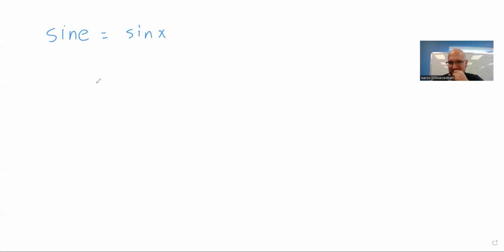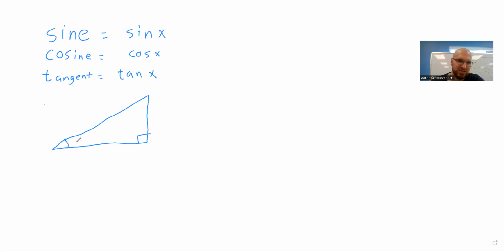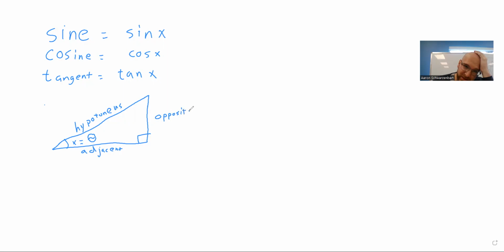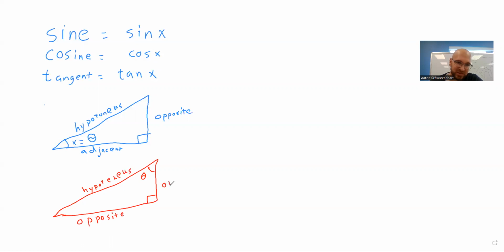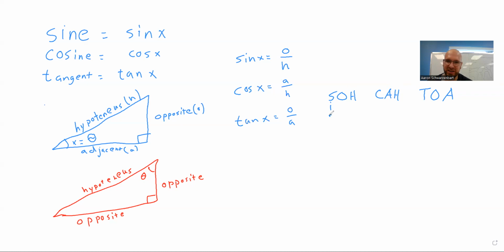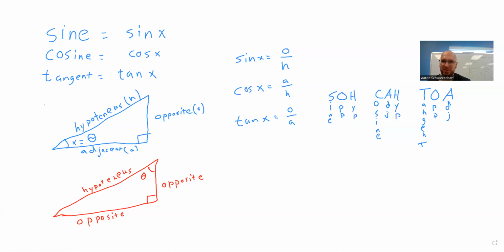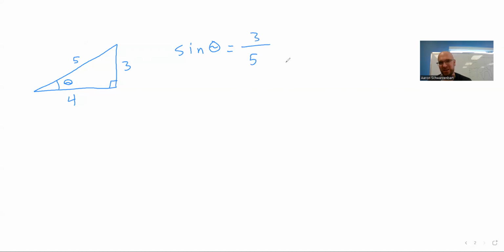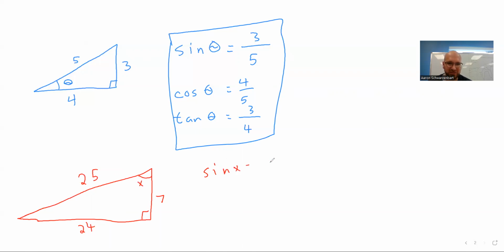L10 Trig Ratios